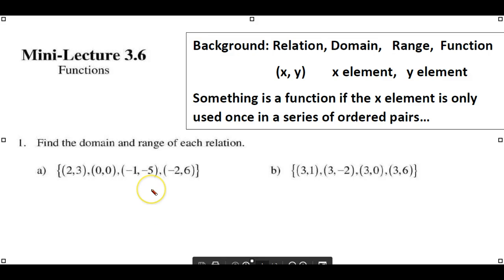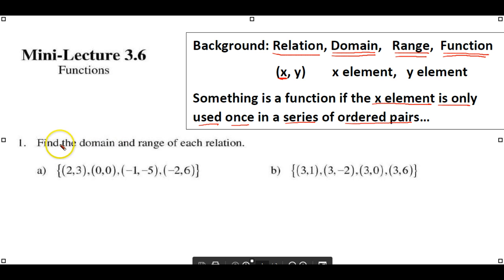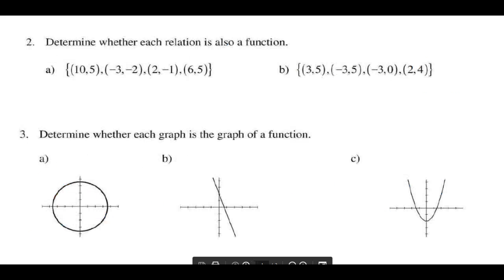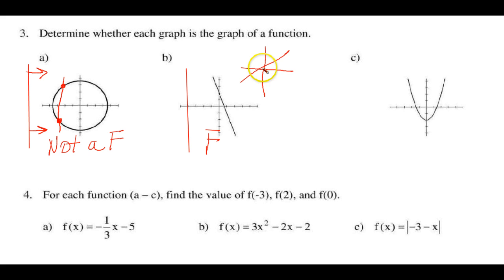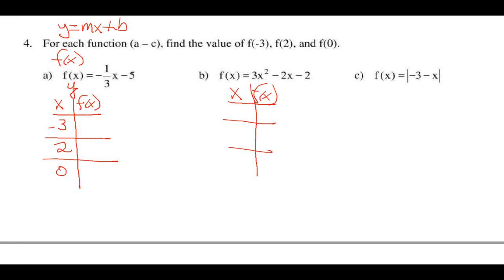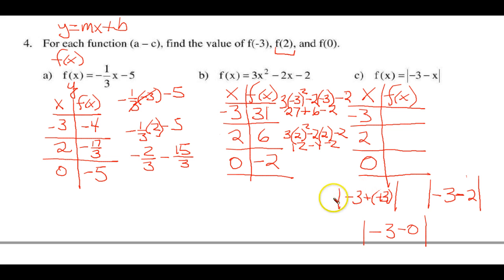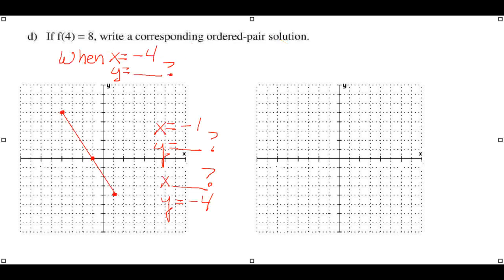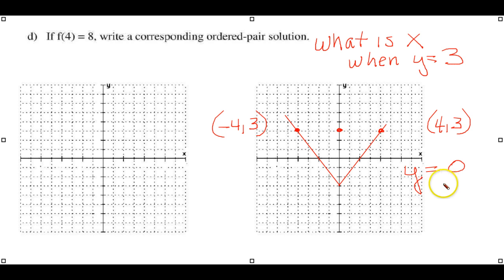nML 3.6 Function, Domain, Range & Relation